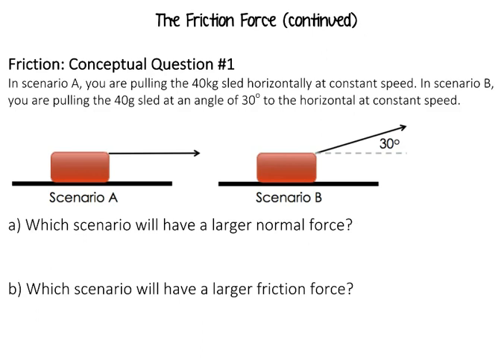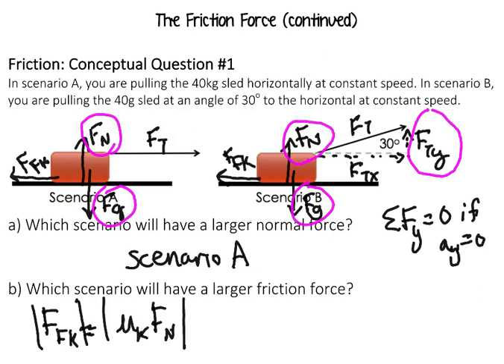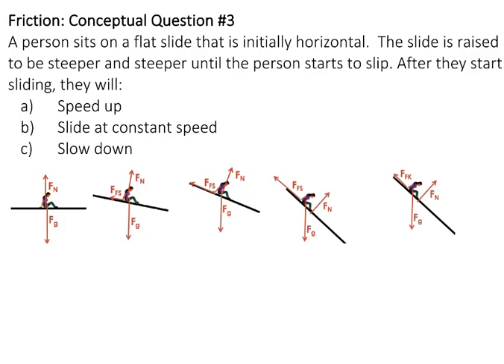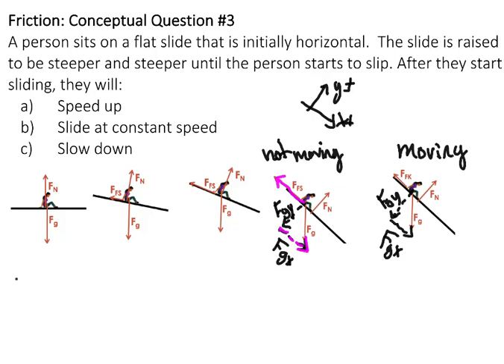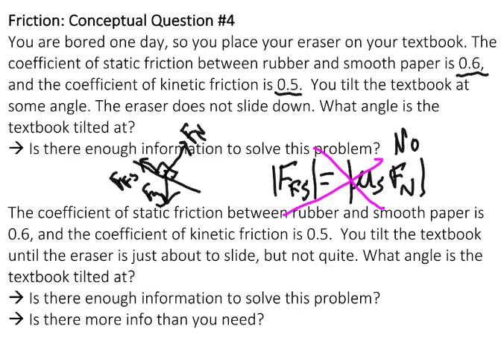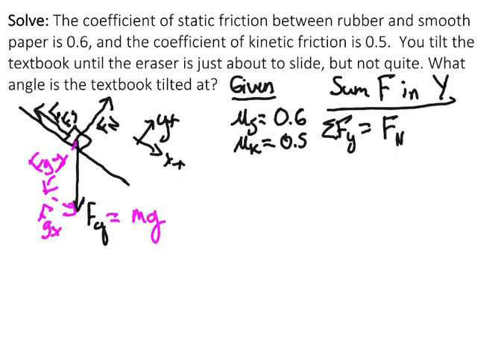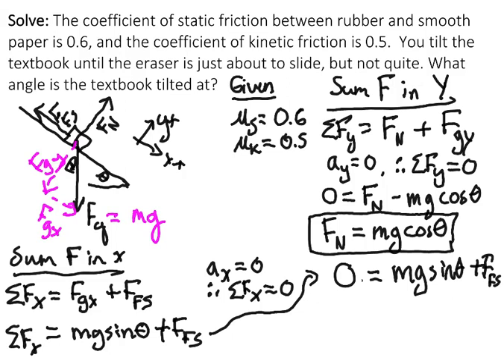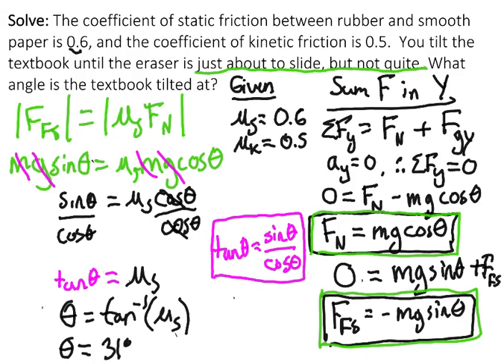The Friction Force (continued)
Does the friction force depend on surface area? How do the kinetic and static friction forces compare?